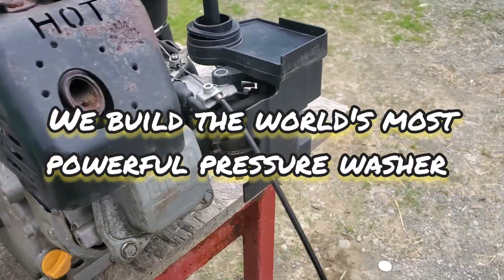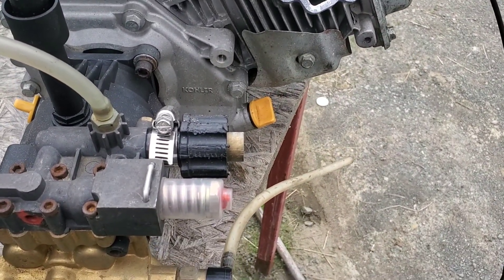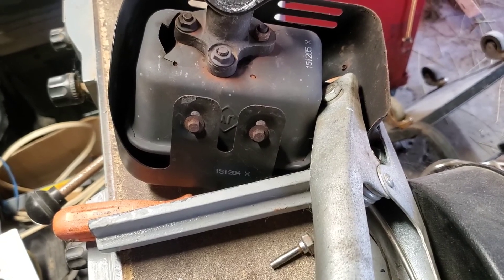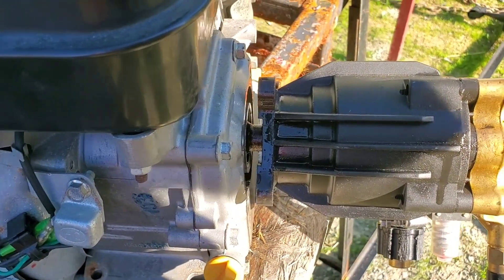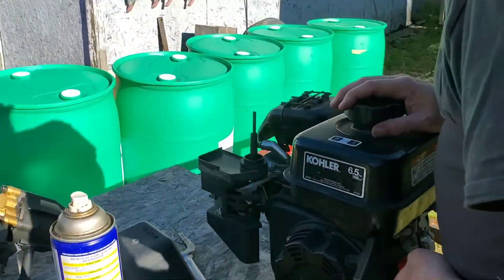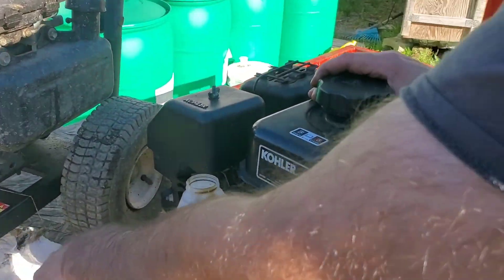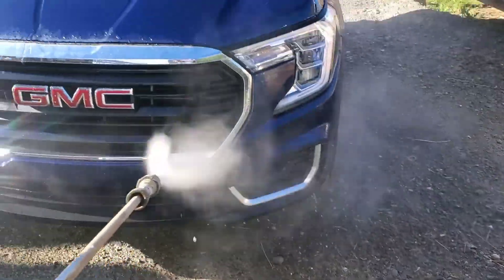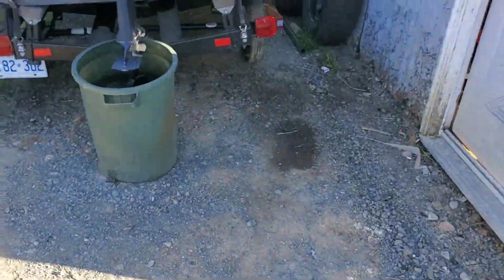World's most powerful $50 pressure washer Kohler SH265 6.5 Horse Power. Small engine exchange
We bought a 6.5 HP Kohler SH265 for 50 bucks re-powers our old pressure washer. The Honda was just a touch weak. So we thought, why not?